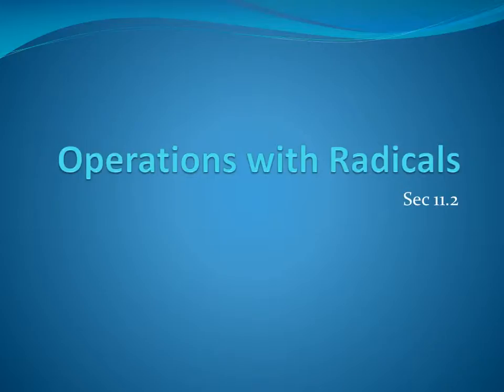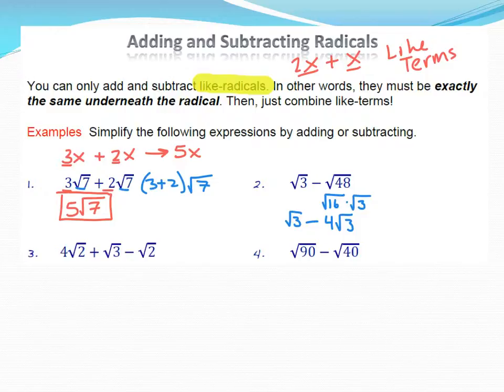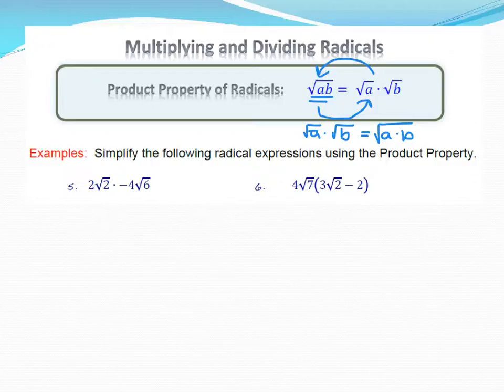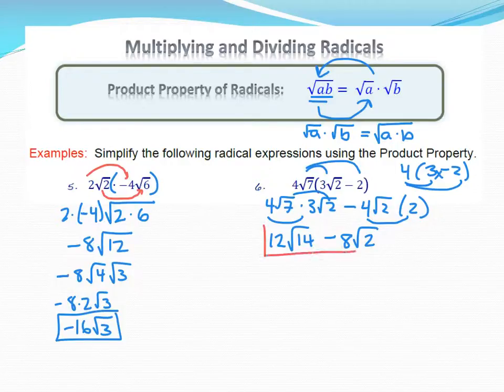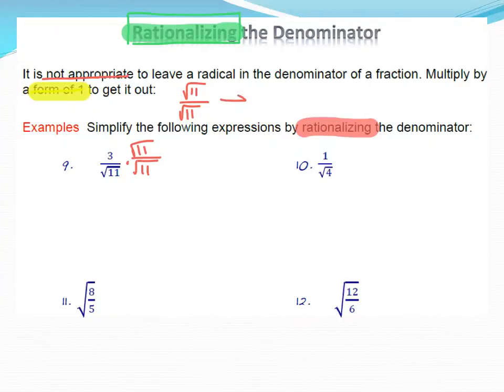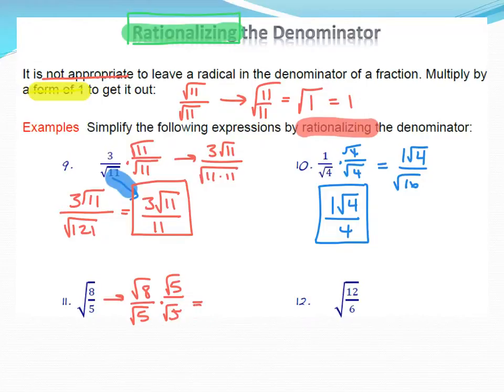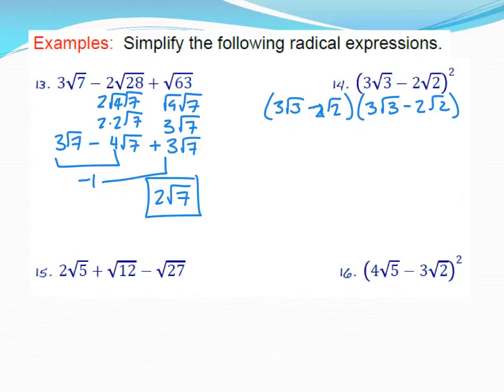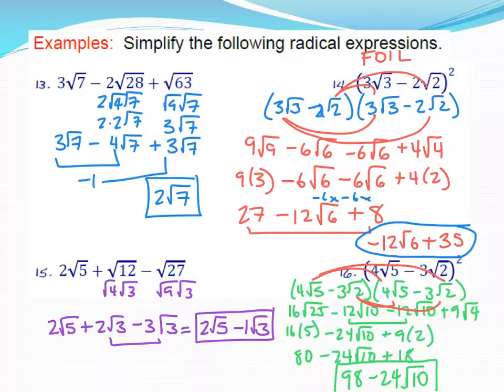A.1_11.2 Operations with Radicals